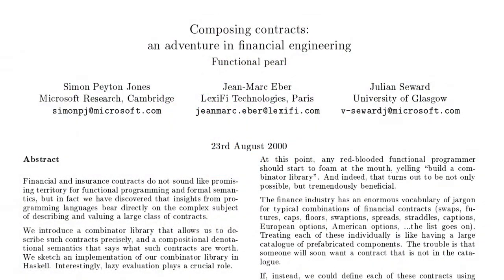PPP 040701 - Introduction